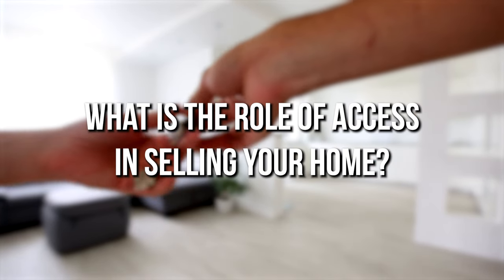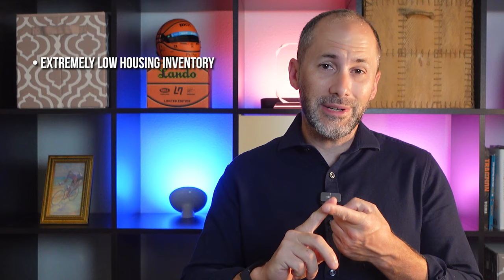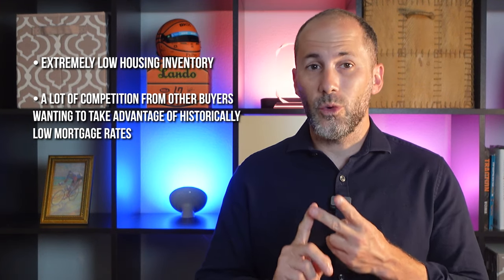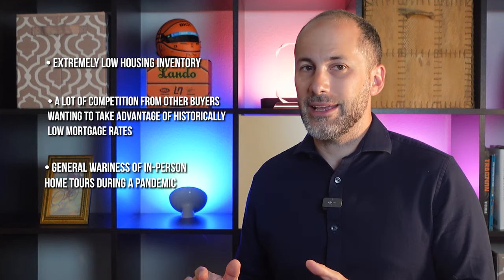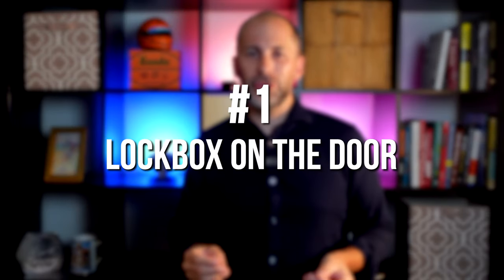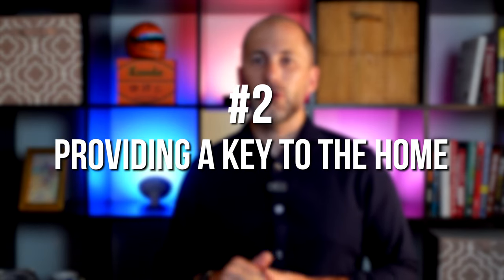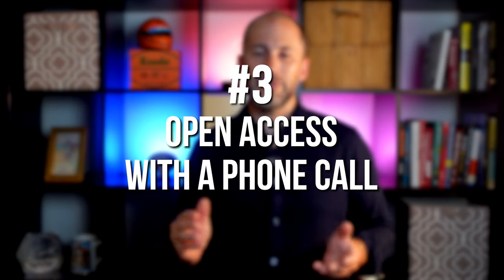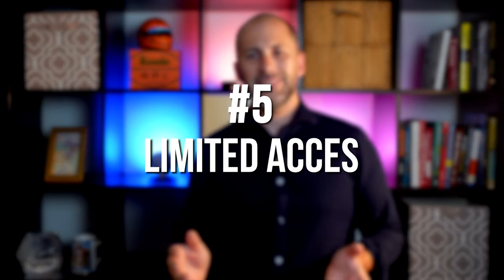What Is The Role of Access In Selling Your Home?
Once you’ve made the decision to sell your house and have hired a real estate agent to help, they’ll ask how much access to your home you want to give potential buyers.

So, in order to show your house and sell it efficiently, you’ll want to provide buyers with as much access as you can. Before letting your agent know what works for you, consider these five levels of access you can provide. They’re ordered from most convenient for a buyer to least convenient. Remember, your agent will be better able to sell your house if you provide as much access to buyers as possible.

1. Lockbox on the Door
2. Providing a Key to the Home
3. Open Access with a Phone Call
4. By Appointment Only
5. Limited Access

0:00 Intro
0:31 3 Reasons Homebuyers Put Offers Unseen During Pandemic.
1:06 5 Levels of Access You Can Provide
1:22 Lockbox on the Door
1:30 Providing a Key to the Home
1:40 Open Access with a Phone Call
1:47 By Appointment Only
2:03 Limited Access
2:25 The Bottom Line